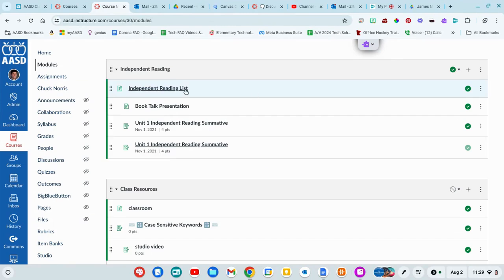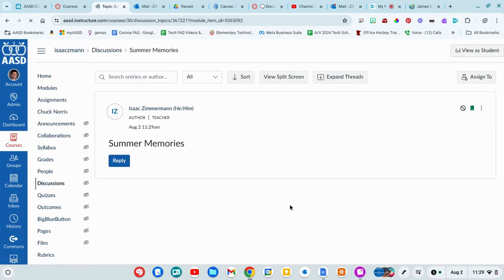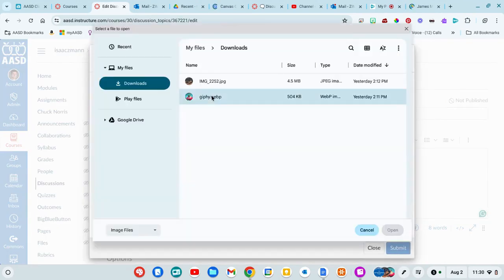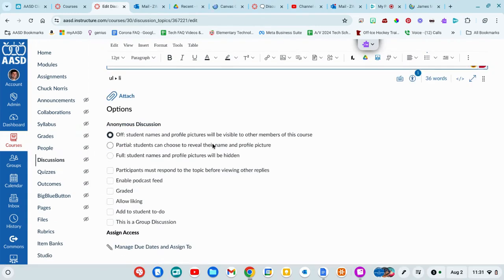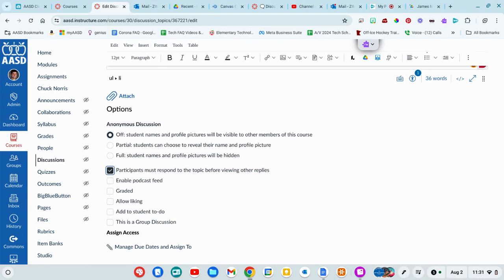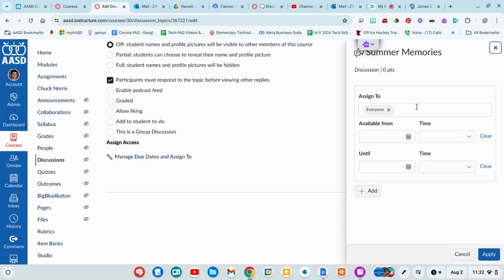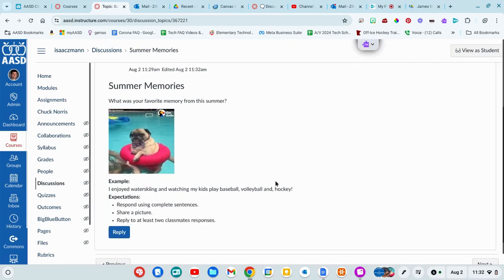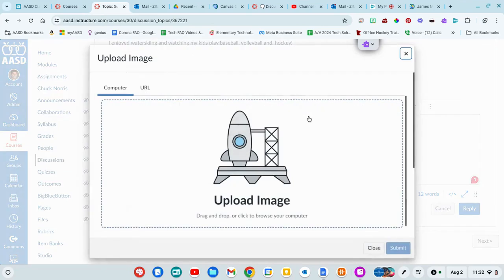Getting Started with Canvas Discussions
Getting Started with Canvas Discussions Updated August 2024.